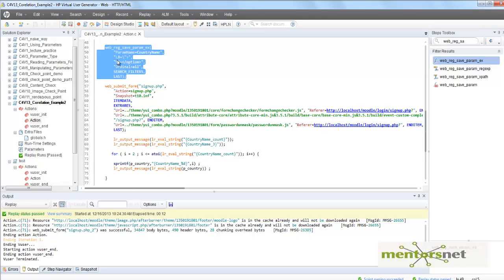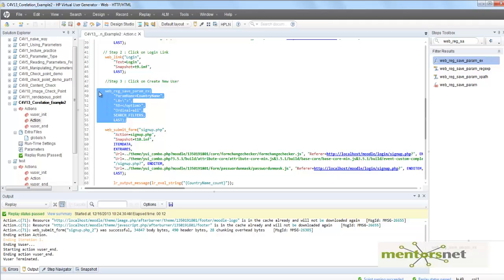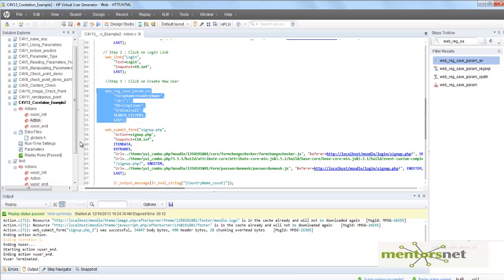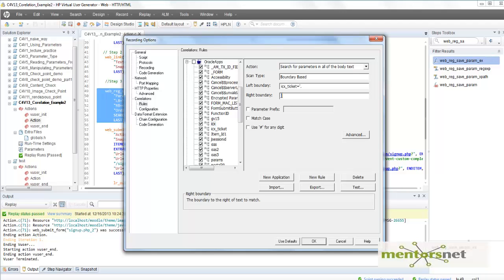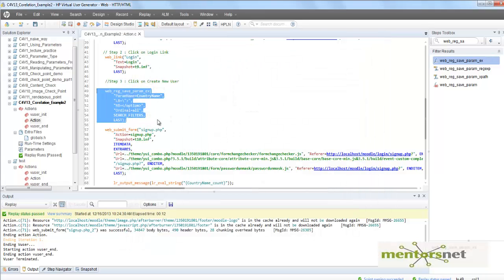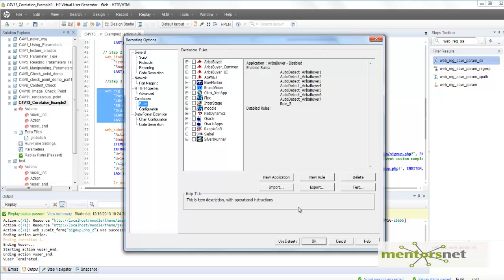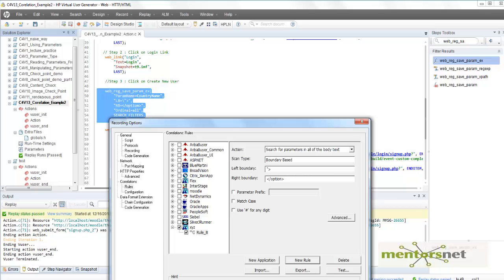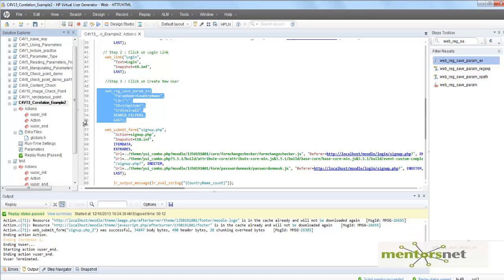LR 45 Creating CoRelation Libraries